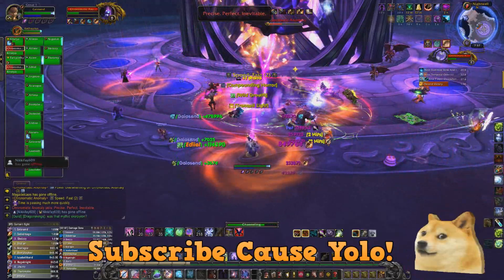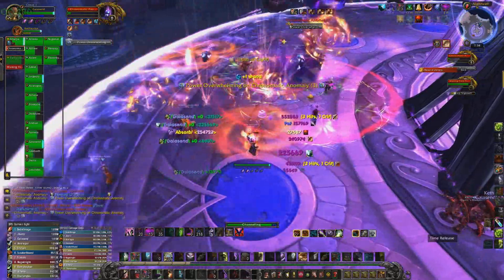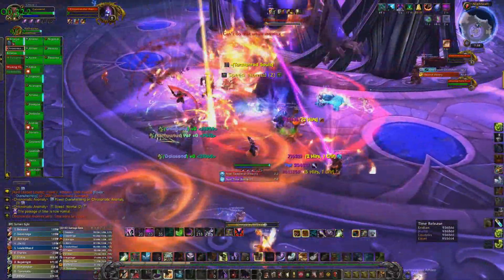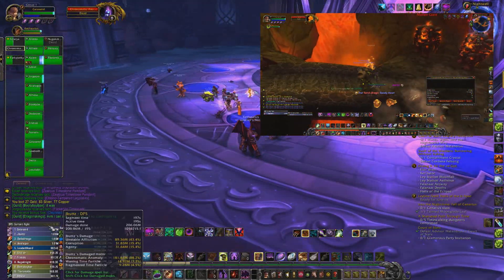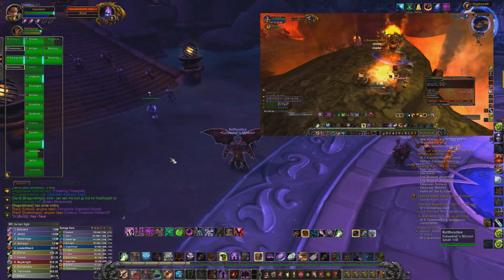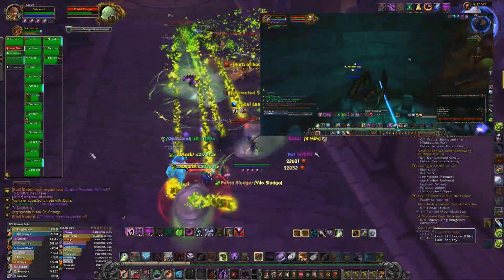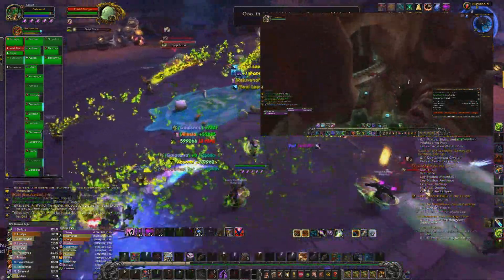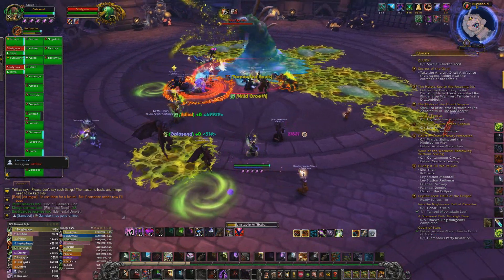Legion - Raids Not To Do! #5 - 7.2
In this video we discuss Raids to run and Dungeons to run!
This will be one of many Gold Guides!

In this Video I show you a few raids not to do!
Rememeber Rng is always different for everyone!

Get  Video to 2k+ views and 50 likes for Tuesdays Giveaway!

Legion - Raid Farming/16,000 Gold Per 30 Mins! #4 - 7.2

I bring you a WoW Videos that will get you to gold cap! WoW gold making is easy in WOD so take advantage of it by watching my gold making series.

Cool channels-

Youtube Allows Tags in description now.

#7.0.3
#7.1
#7.1.5
#7.2